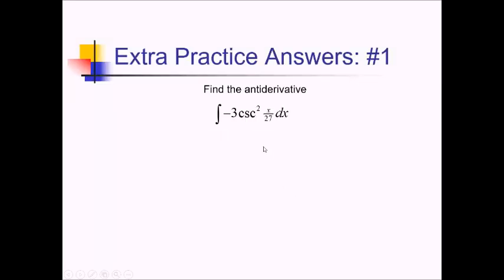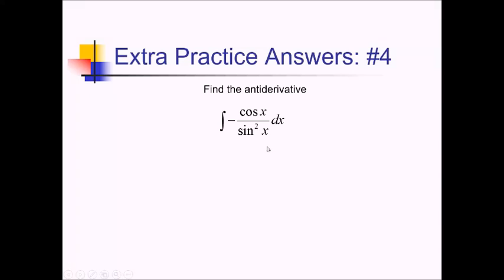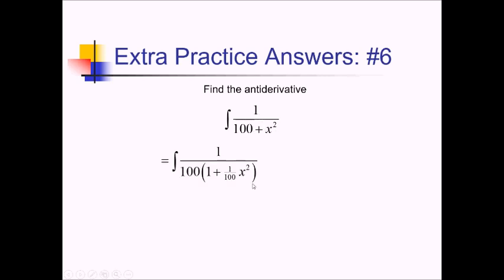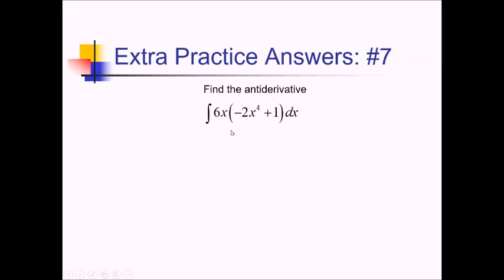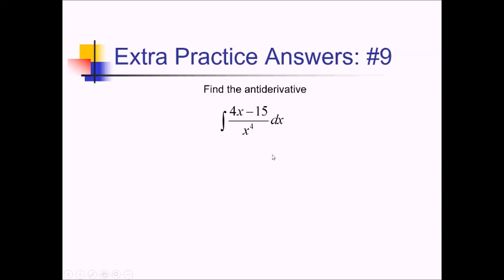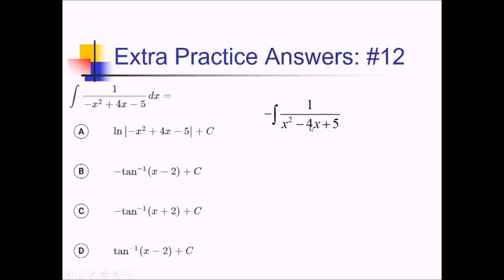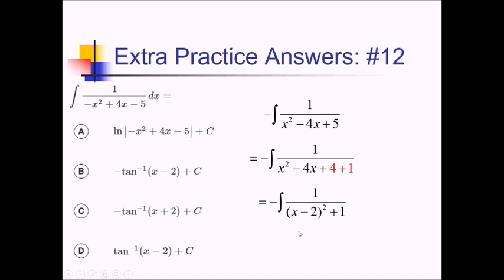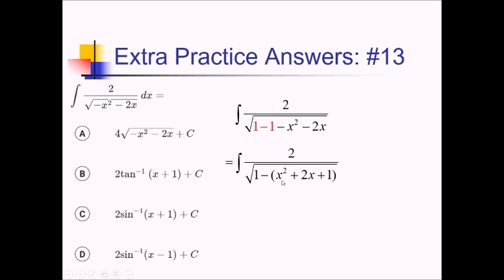Antiderivatives Part 2: Problem Set #5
Worked problems showing how to find general antiderivatives of functions that can be simplified and simple compositions of functions.

Go here for a PDF and handout to go along with this video